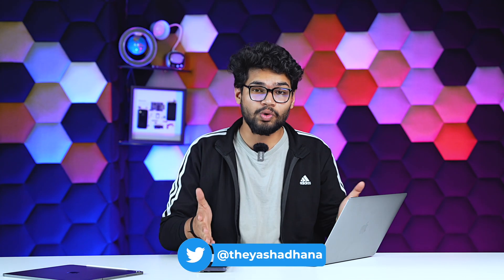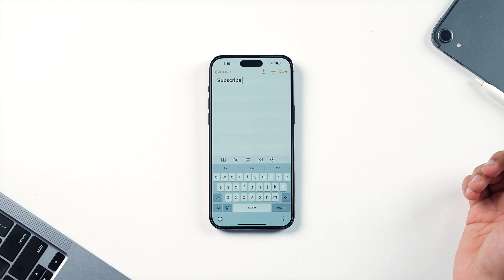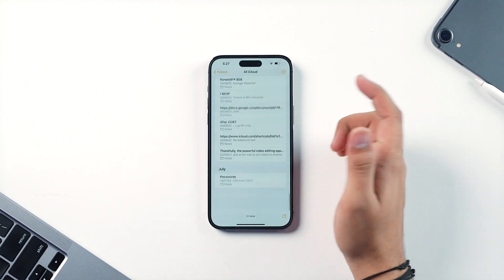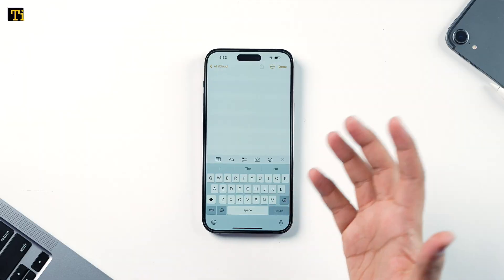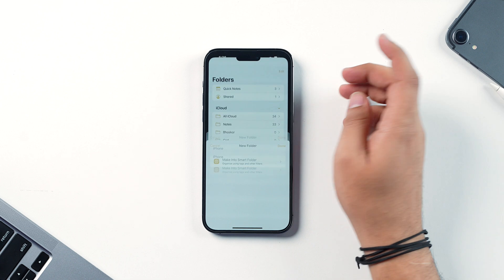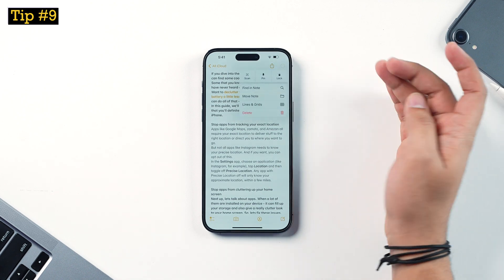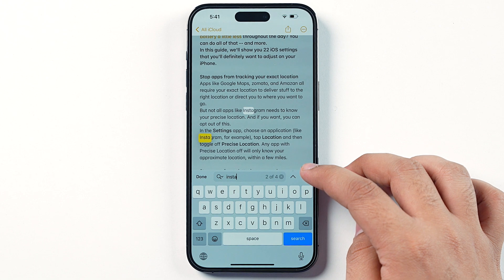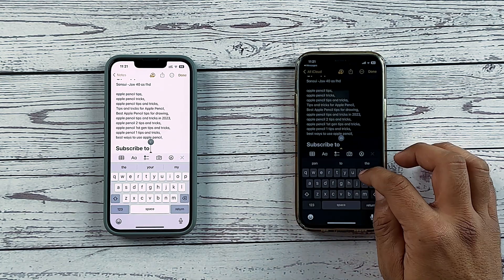10+ Apple Notes App Tips and Tricks for iPhone (iOS 16 Updated)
Here are some of the best Notes tips and tricks you must check out to get the most out of the app on your iPhone running iOS 16.

00:42 Create New Note on iPhone (Method 1)
01:04 Create New Note (Method 2)
02:48 Find a Note on iPhone
03:16 Format your Note
04:10 Add Photo and Video in Notes
04:53 Recognizes text inside using OCR
05:44 How to Move Notes
06:10 Chnage view of Note
06:45 Search in Note on iPhone
07:40 Protect Note wtih Password on iPhone